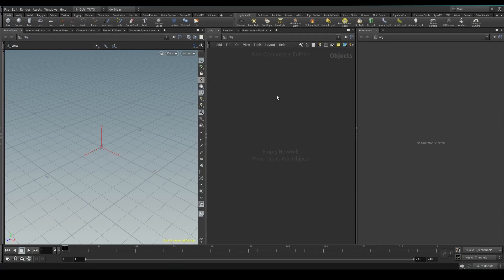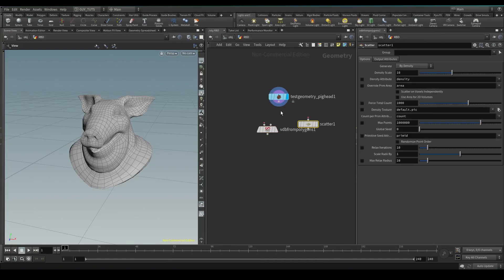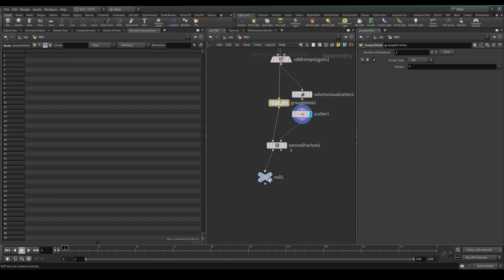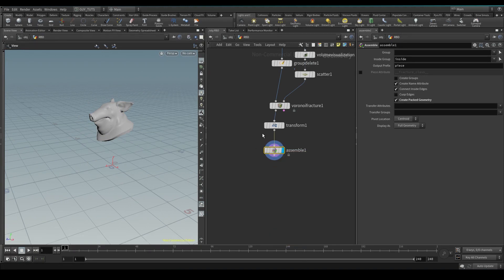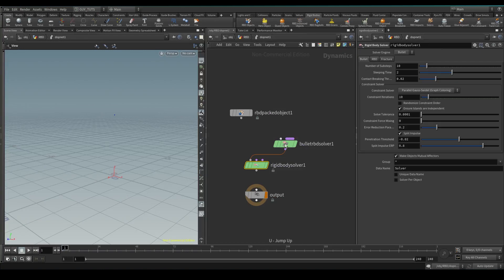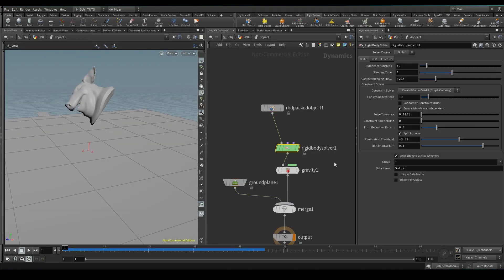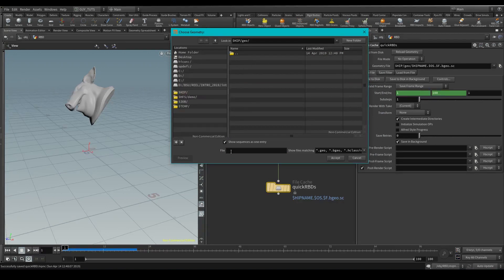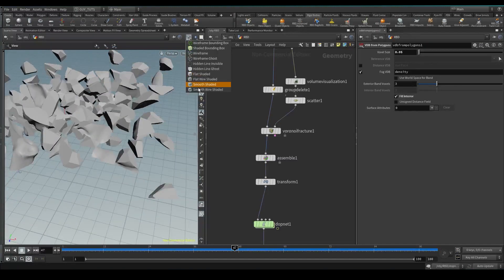Houdini In 5 Minutes - Quick RBD setup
Houdini In 5 Minutes - Quick RBD setup is a video that runs through the main points of how to setup an bullet RBD simulation in Sidefx Houdini.

From a basic fracture to creating packed primitives to simulation needs and exporting. This is intended to give a briad understanding to how the process should work, in broad strokes.